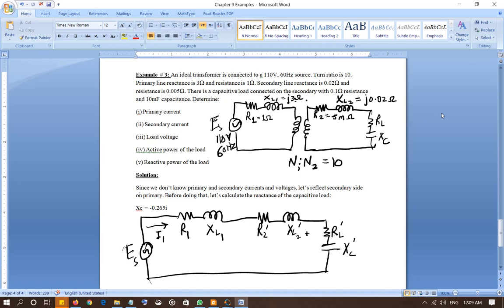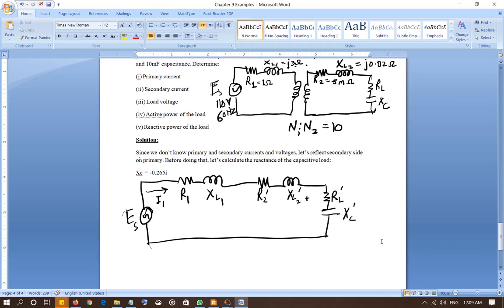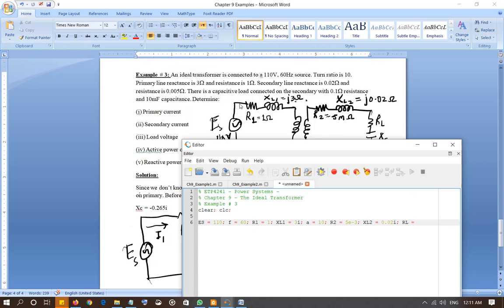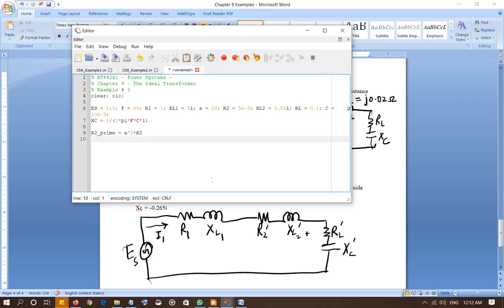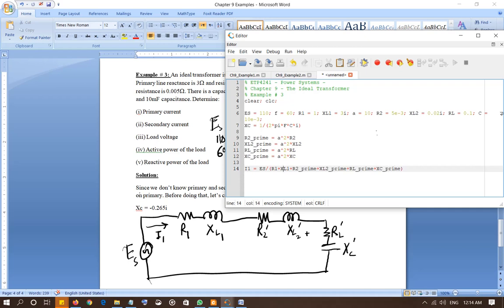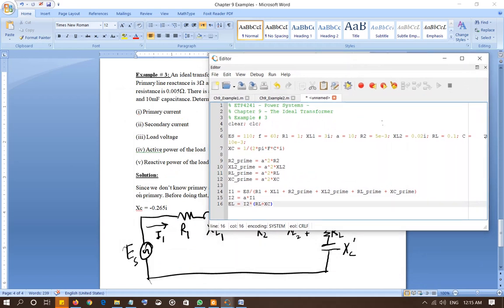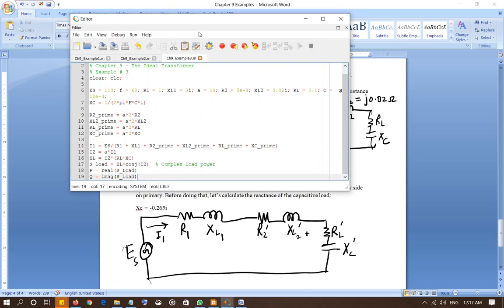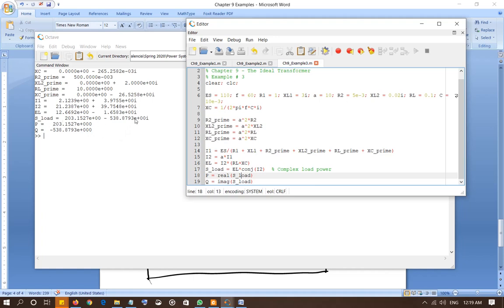ETP4241 - Chapter 9 - Example 3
This video is specifically for ETP4241 - Power Systems and Energy Conversion, a course offered as part of the BS ECET program at Valencia College.

In this video, an example from section 9.5 from the course text is discussed.